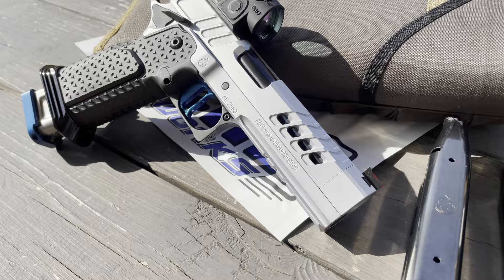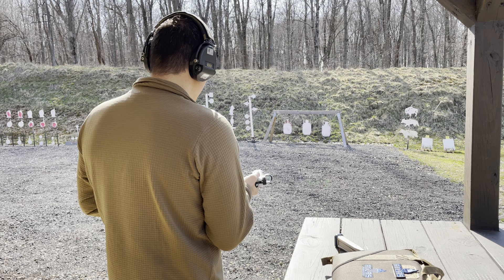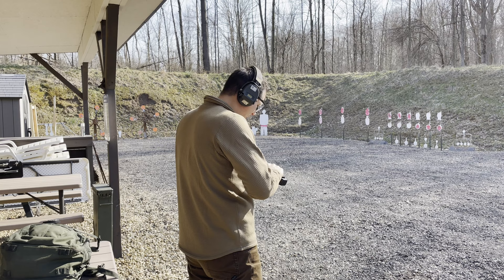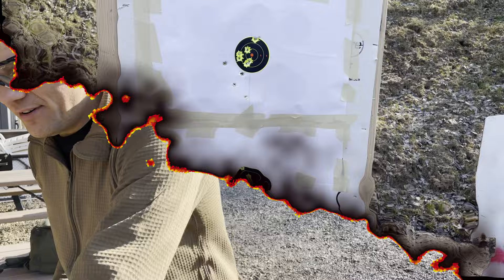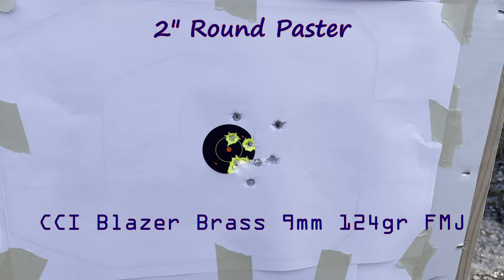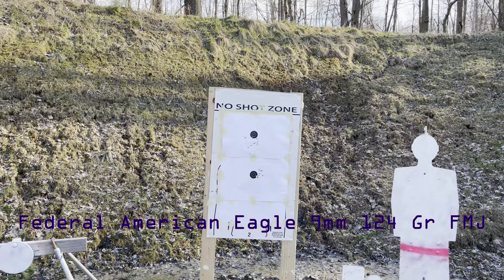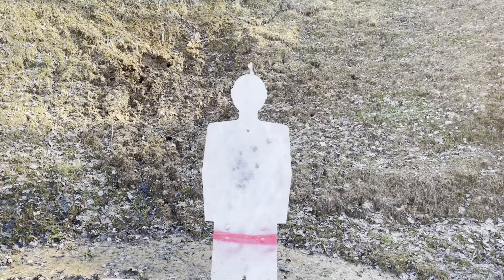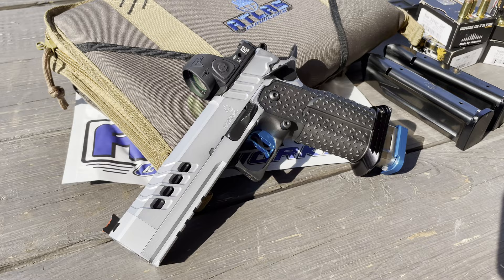🌐Atlas Gunworks - Artemis V2 9mm RDS Pistol - First Shots - Accuracy & Speed - Pistol on Steroids!🔥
First Shots of an Atlas Gunworks - Artemis V2 9mm RDS 2011 Pistol with Trijicon SRO 2.5 Red Dot Optic

The pistol is simply "AMAZING" in every aspect of that word. Very fast, low recoiling, competition ready reliable and most importantly very accurate.

I don't go into specs and other cosmetic details of my pistols however when it comes to any of my preferred firearms, I'm looking for practical accuracy first, reliability, performance and speed last when I do my analysis of an ideal pistol.

I've used HOP Munitions 9mm 124 grain JHP to test the initial first shots but then followed up with most common store-bought factory ammunition such as Blazer Brass 9mm 124 Grain and Federal Americal Eagle 9mm 124gr. You can see my results which will vary from gun to gun.

or Contact them directly at for any related questions as well as Bulk, Law Enforcement, Military and Veteran discounts offered.

By Vadim Ivanov